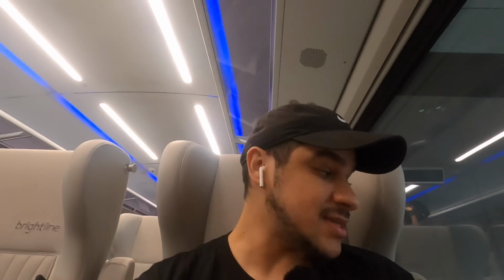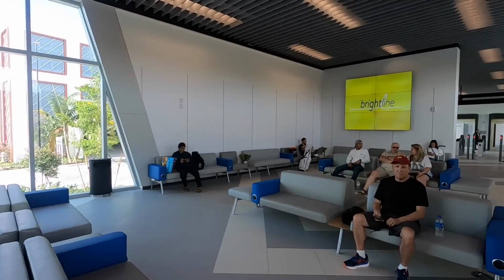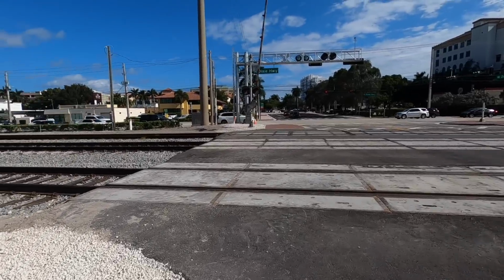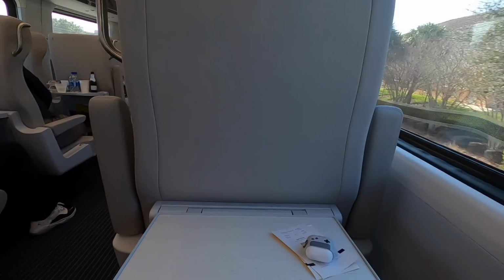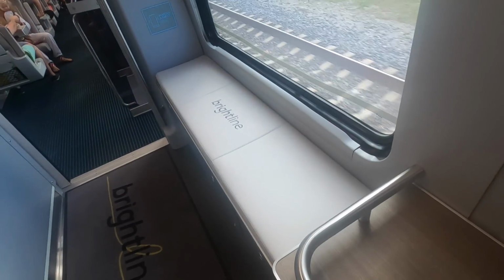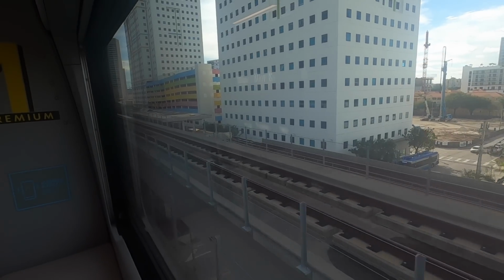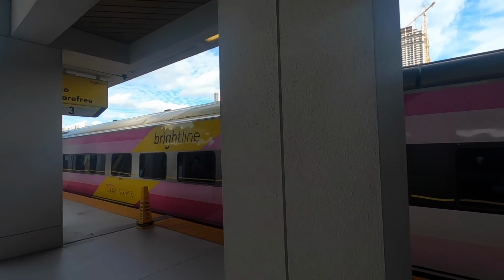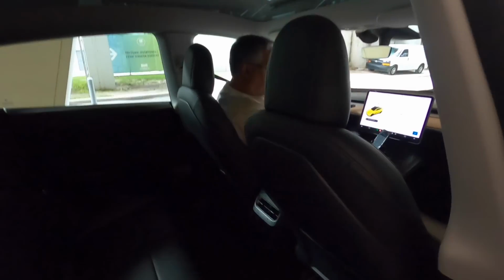Overbooked Ride from Brightline's NEW Boca Raton Station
Special thank you to Brightline for providing the tickets so that I could experience a ride to their new Boca Raton Station. Hopefully they can square away the overbooking issues.